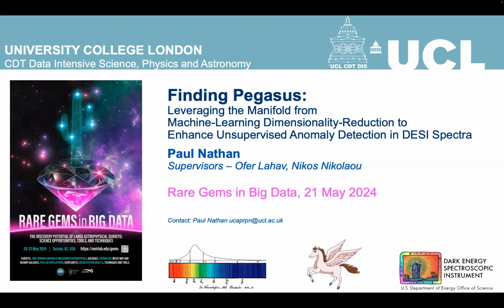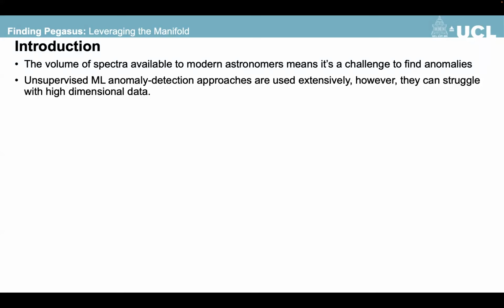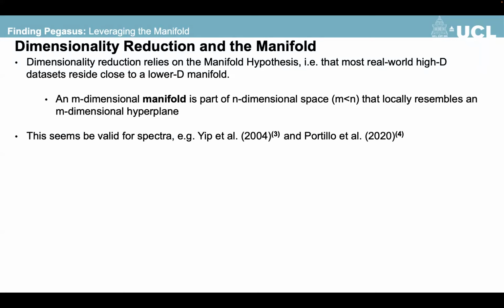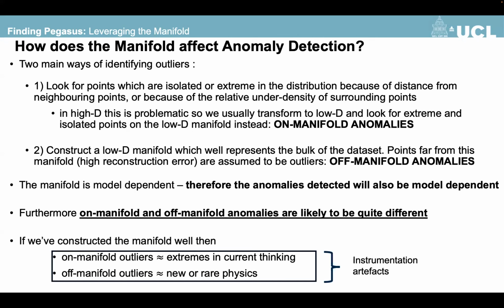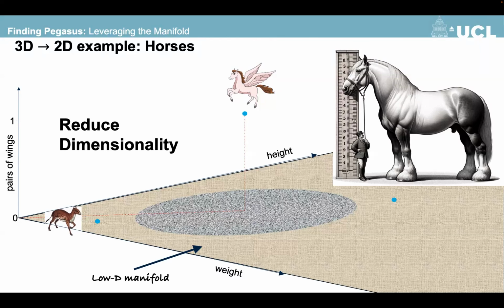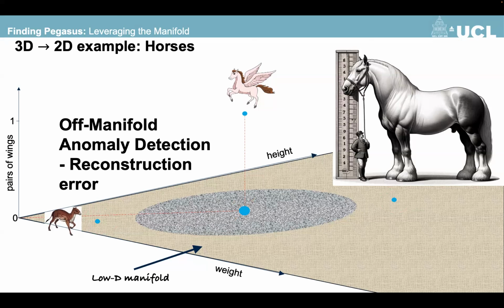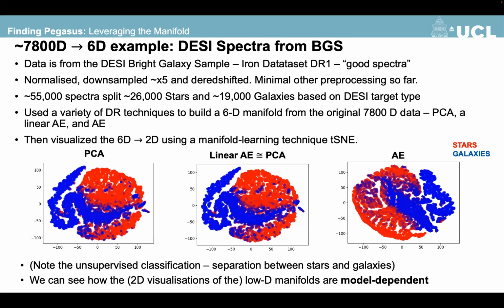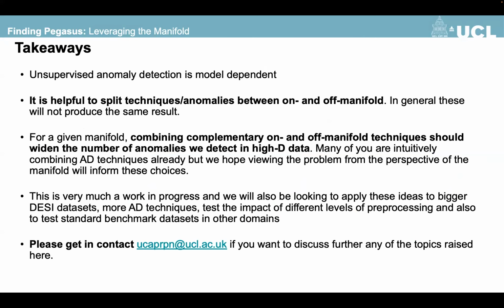Finding Pegasus Leveraging the Manifold from Machine Learning Dimensionality - Rare Gems